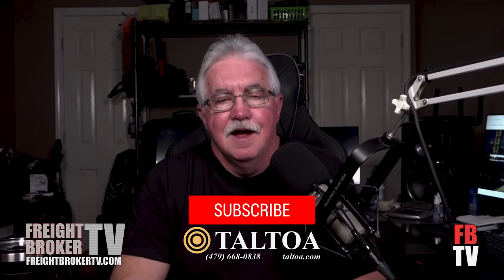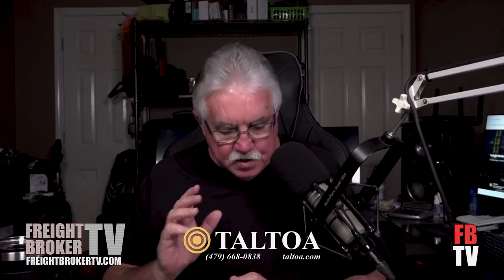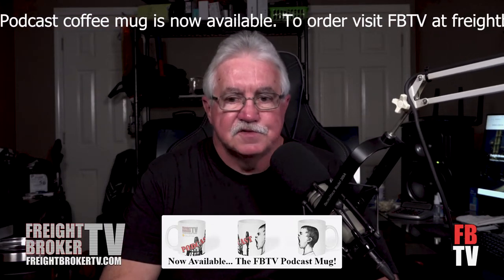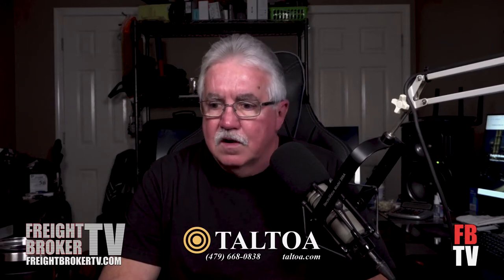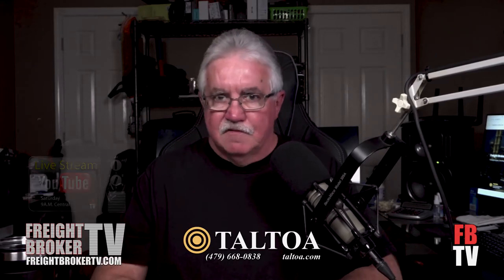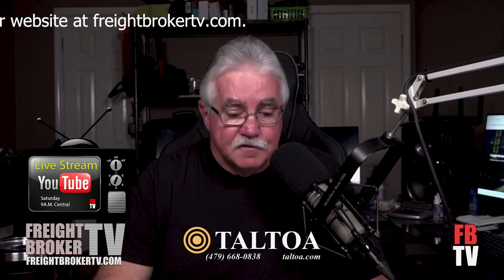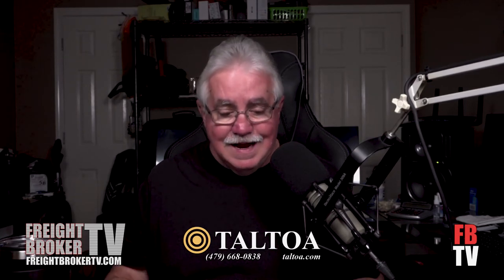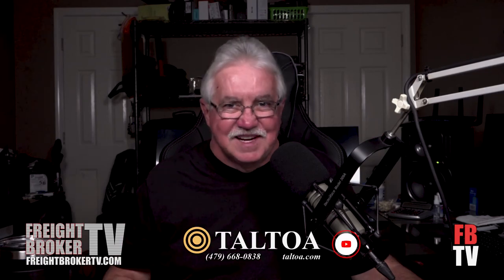Part 7 In our Series Of How To Become A Successful Freight Broker - Adding Agents Or Sub Agents...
We continue with Part 7 in our series on how to become a successful freight broker. In Part 7 we'll be talking about adding agents or even sub agents to your freight broker operation.

Do a simple search for FBTV Podcast or Freight Broker TV Podcast.

FBTV from TALTOA. If you've been wanting to work as a freight broker or freight broker agent, seeking freight broker training or freight broker agent training, looking for a work at home job... a career? TALTOA!